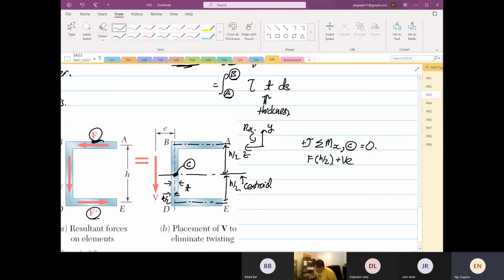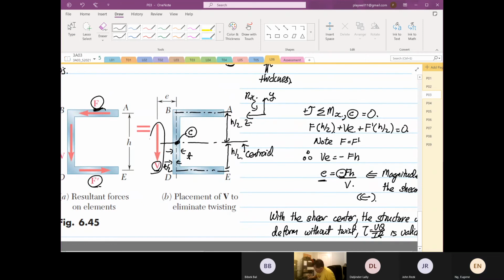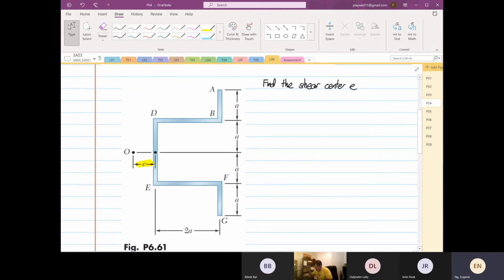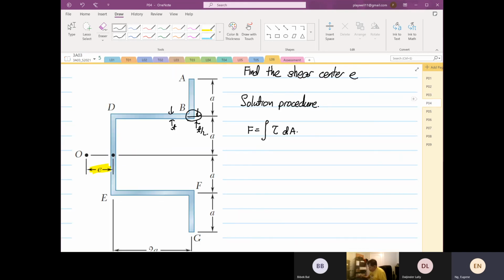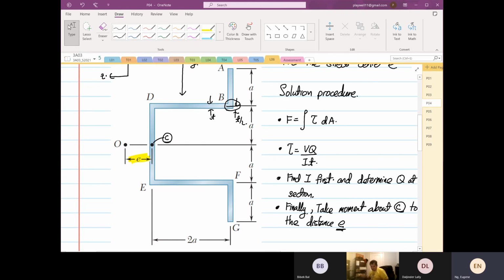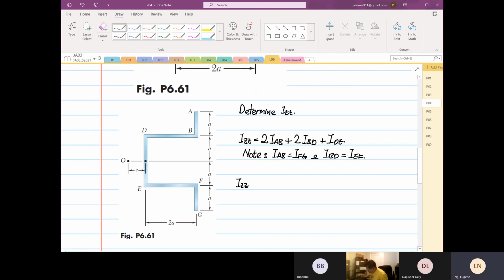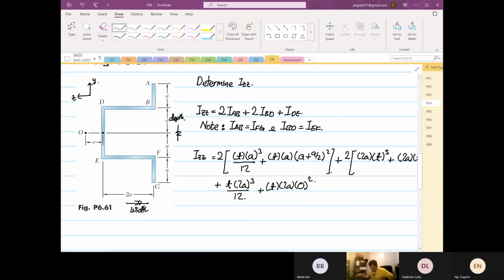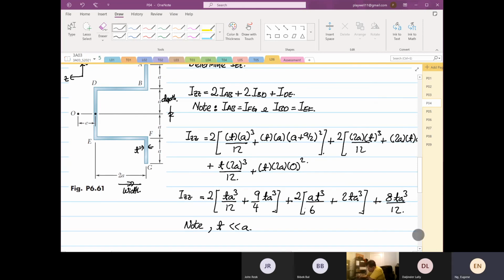L06 Unsym Shear P05